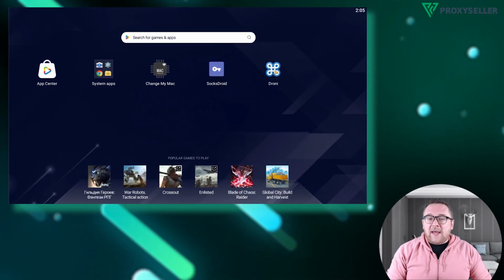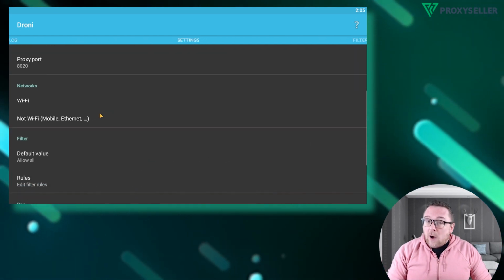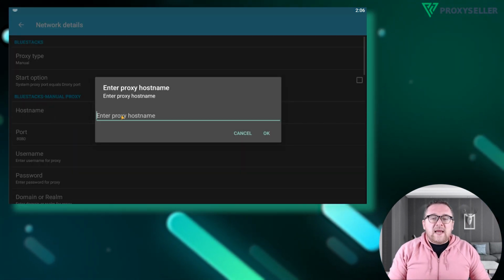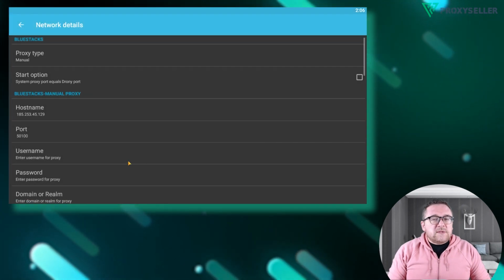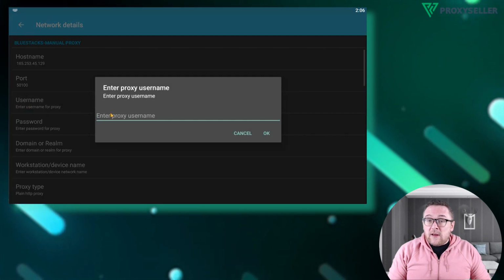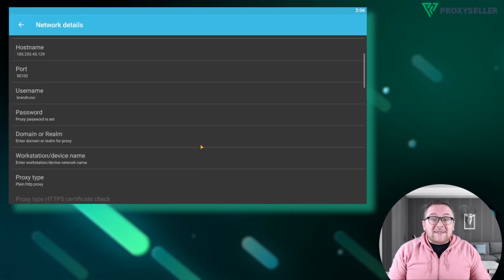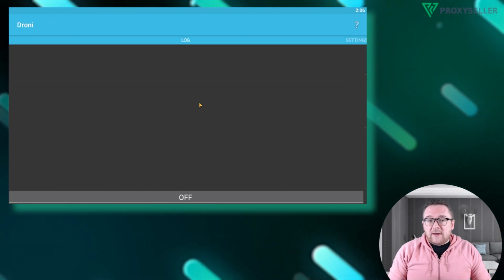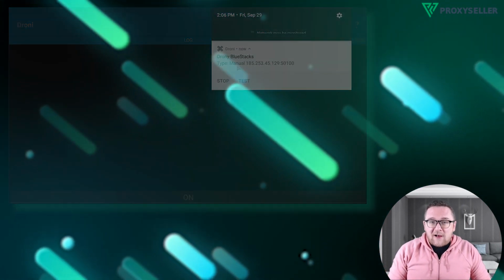How to set up a proxy in the Drony app